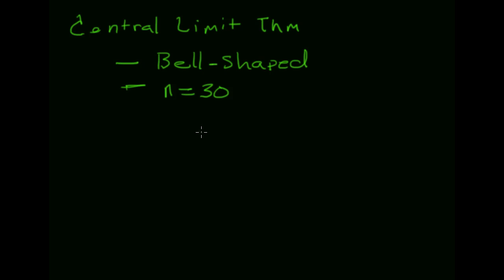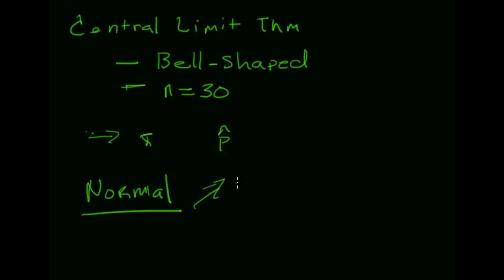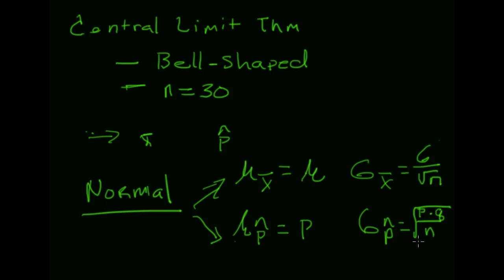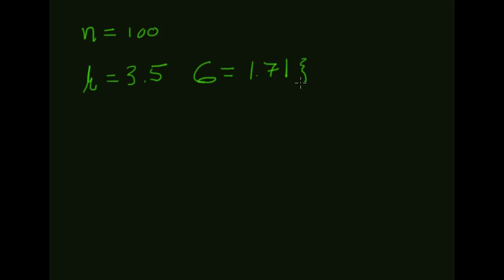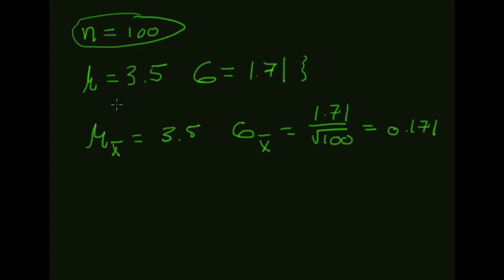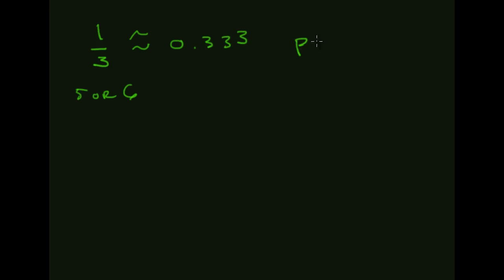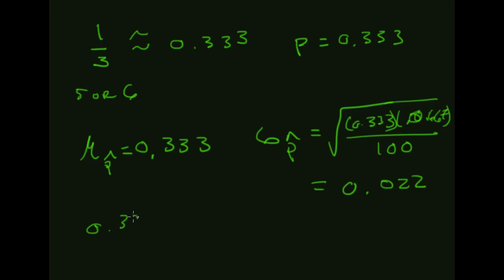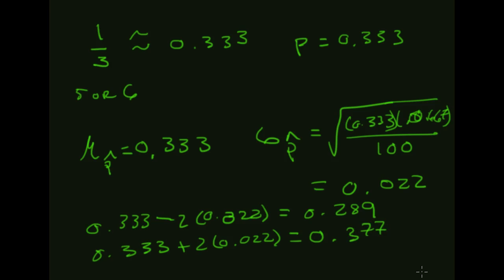Central Limit Theorem